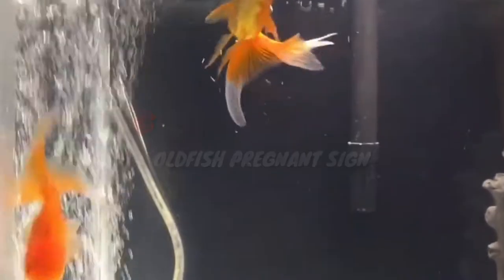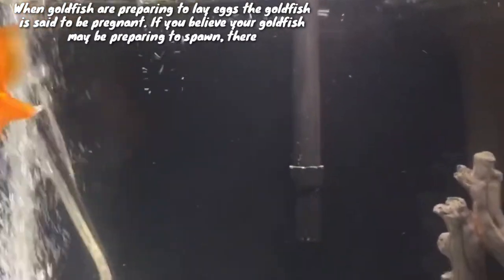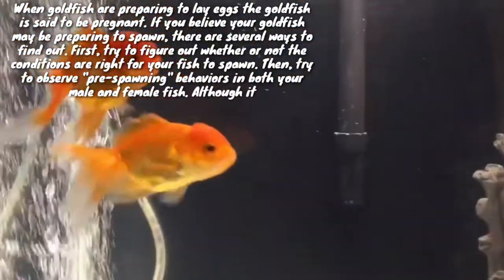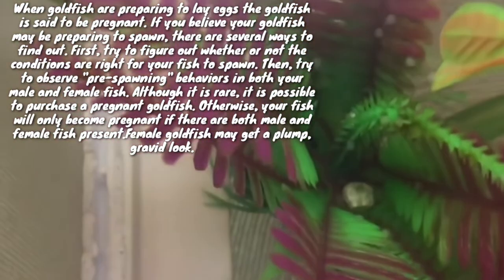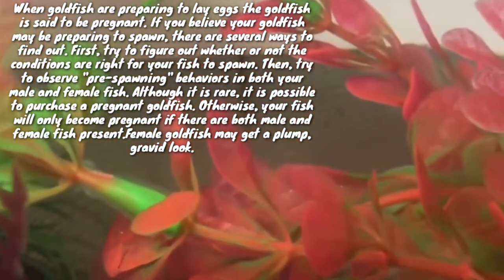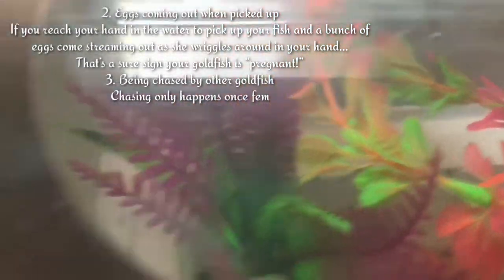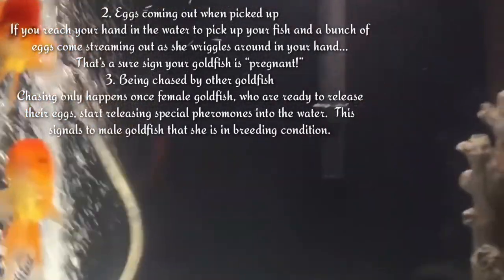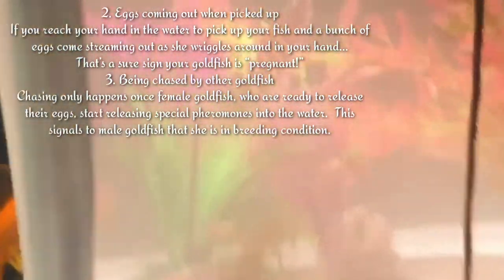How to tell if a Goldfish is pregnant | Goldfish pregnant signs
TIME STAMP :

0:00 : Intro
0:03 : How to tell if a goldfish is pregnant
0:15 : pre spawning behavior in both goldfish
0:40 : Eggs coming out when picked
0:51 : Being chased by other goldfish
1:22 : Outro

HOW TO TELL IF A GOLDFISH IS PREGNANT :

Goldfish don't get pregnant; they're oviparous: The females swell with eggs, which they release in the water and connect with sperm released by the males. Goldfish breed when they're about 4 inches long. Both female and male goldfish show physical changes and changes in behavior before releasing their eggs or sperm, which is called milt. In the right conditions, goldfish breed easily, but often they eat the eggs before their owners notice they've been released.

1 : Chubby stomach
2 : Eggs coming out when picked
3 : Being chased by other goldfish

1 : HOW LONG DO GOLDFISH STAY PREGNANT FOR?

ANS : After release and fertilization, goldfish eggs hatch in two to seven days. In water at 84 degrees Fahrenheit, fertilized goldfish eggs hatch in 46 to 54 hours; in water at 70 to 75 degrees Fahrenheit, they hatch in five to seven days. Goldfish fry carry yolk sacs that supply food for two or three days.

COVERED TOPIC :

1 : How to tell if a goldfish is pregnant
2 : 5 signs of pregnant goldfish
3 : pregnant goldfish
4 : How can we know if the goldfish is pregnant